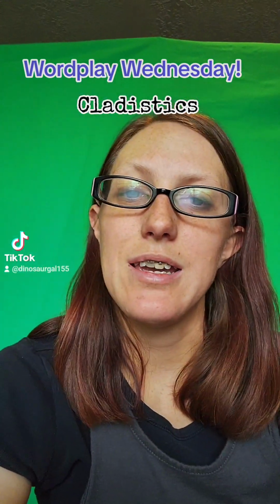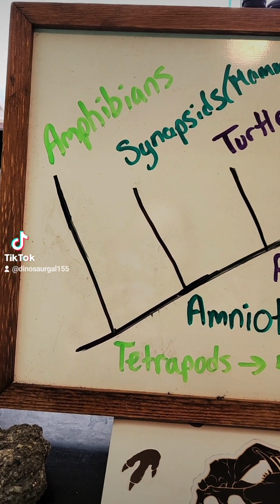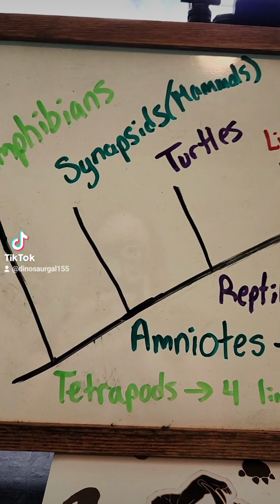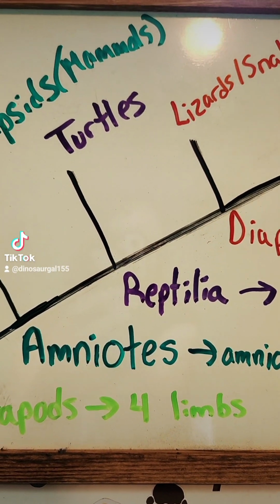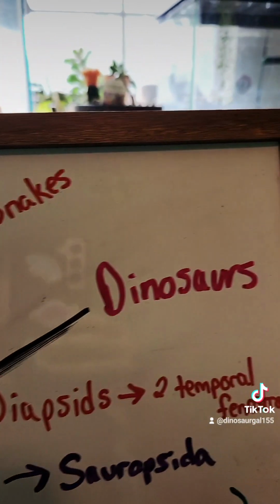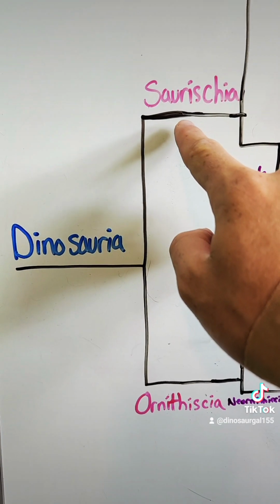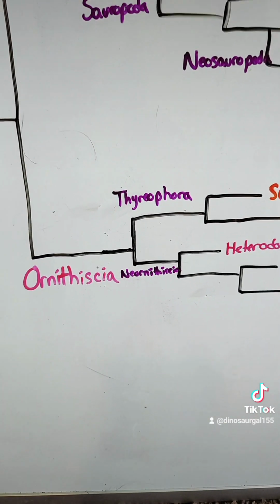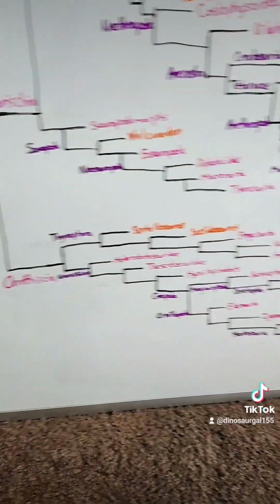Wordplay Wednesday- Cladistics